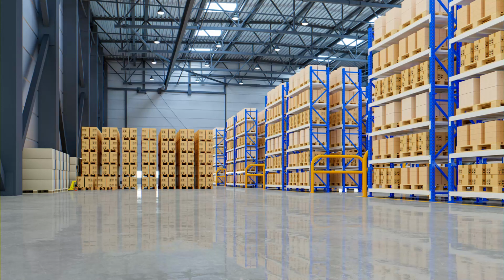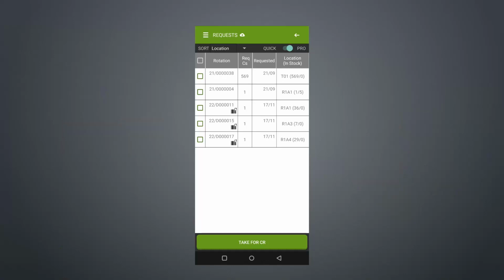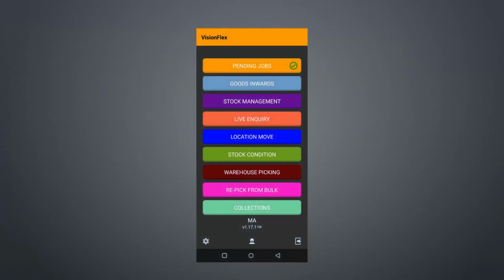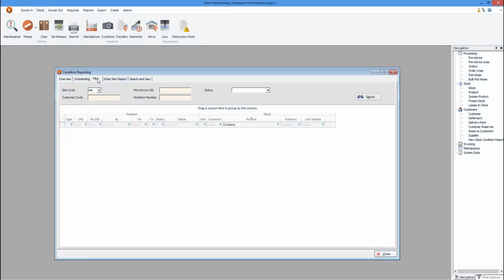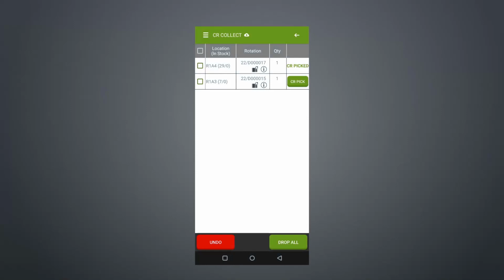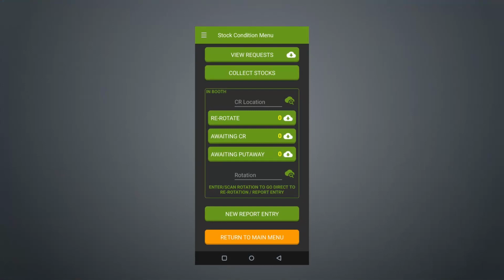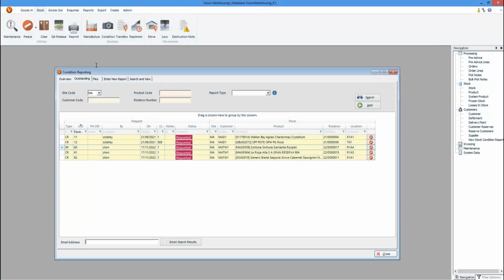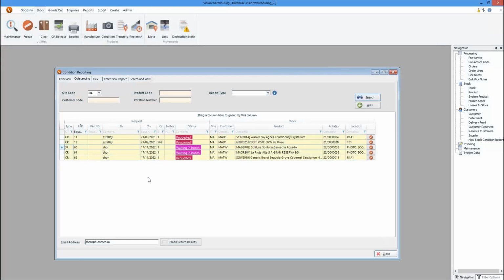Condition Reporting Video Part 03 | Preparing to do a Condition Report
This video will explain how to take a condition report request and proceed to the Condition booth to complete the report. This video covers Completing the Quick Report and taking items to the Booth for Professional Reports (Condition Report Pro & 3D Report Pro). Flex, paper method as well as directing item to Booth using Pre-Advice explained here.